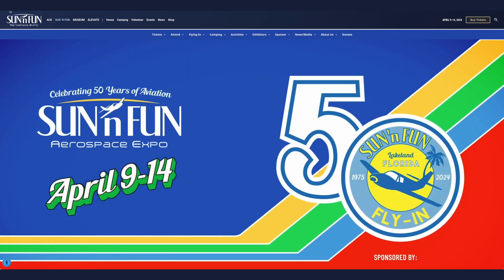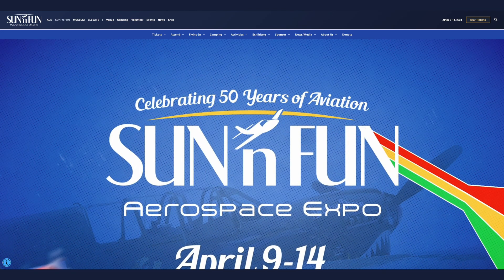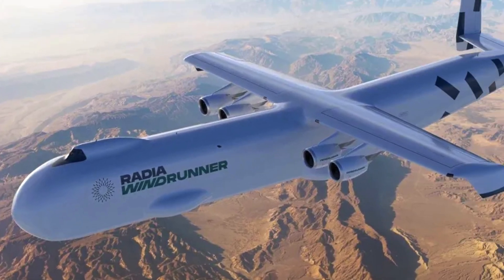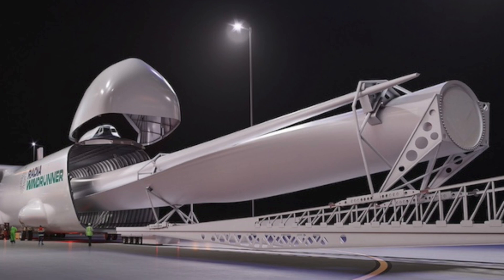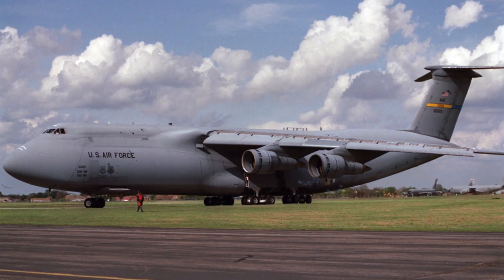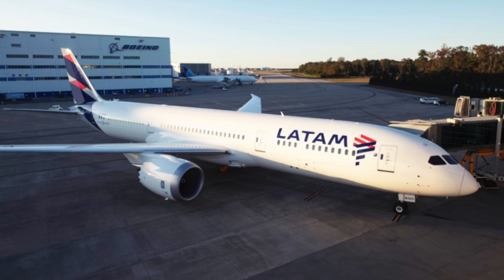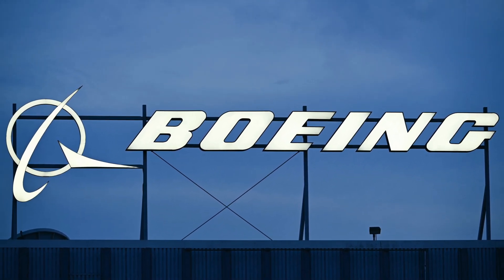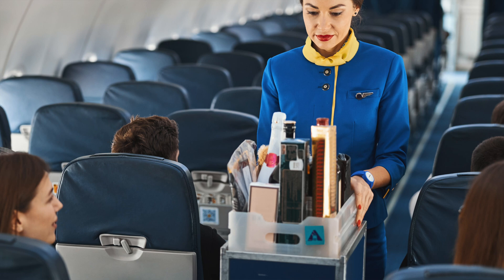Airplane News: FAA Sun n Fun Study, New WindRunner Aircraft, Boeing Issues Safety Advisory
Welcome to your weekly General Aviation news update, and this week we have 3 stories for you; FAA recruiting pilots for Sun N Fun Study, new aircraft designed to carry wind turbine blades, and a Boeing has issued a safety advisory for the 787.

00:00 Introduction
00:17 FAA Recruiting For Sun n Fun Study
00:52 New WindRunner Aircraft
01:43 Boeing Safety Advisory for 787

First up, the FAA is asking pilots who hold a current medical certificate and have flown in the last 6 months to be part of a study at Sun N Fun.
The study session will pay $300-$500 depending on the class of medical certificate, and the study session takes about 4 hours.
The purpose of the study is to obtain data for computerized tests.
These tests are used to re-certify pilots following a medical event like a head injury or stroke.
We’ll leave a link below to sign up if you’re interested!

Next up this week is a new design for an airplane that would be long enough to carry wind turbine blades.
The company, Radia, out of Colorado hopes to build the 356 foot long jet to deliver turbine blades to remote land-based wind farms.
The aircraft, a 4 engined jet called the WindRunner, will carry two turbine blades per flight to remote unimproved airstrips near the wind turbine fields.
Delivery of the blades will allow wind turbines with blade lengths up to 320 feet, 100 feet longer than currently used.
To put the cargo volume in perspective, WindRunner will have 7 times the cargo capacity of a C5 Galaxy along with a range of 1200 miles.
We’ll keep you up to date with more news about the WindRunner.

Last up this week is Boeing’s Response to the LATAM 787 issue we discussed last week.
If you’re unfamiliar, there was an issue in a LATAM 787 that resulted in a hard pitch down injuring 50+ people.
Previously the cause was unknown, now it’s speculated the seat switch on the Dreamliner may be to blame.
Boeing has issued a safety advisory asking airlines to inspect the switches on their 787s as a precautionary measure, noting that in certain circumstances the safety cap can jam the button resulting in unintended seat movement.
According to a Wall Street Journal report on the LATAM flight, a flight attendant serving a mean inadvertently hit a switch on the back of the seat pushing the pilot into the controls of the 787.
Currently, no official report from New Zealand has been released.